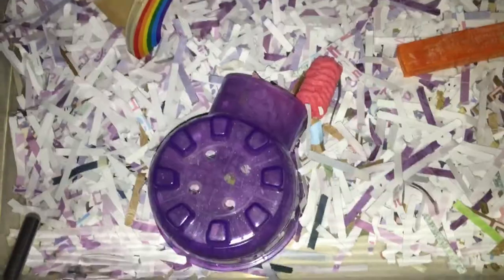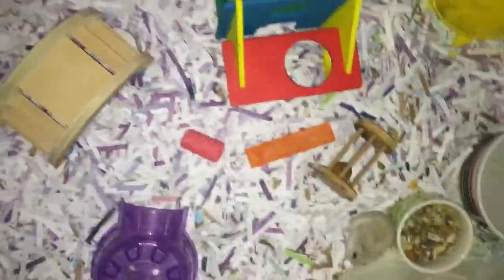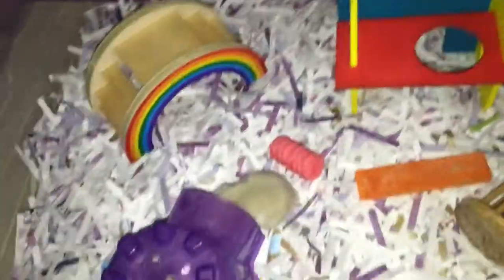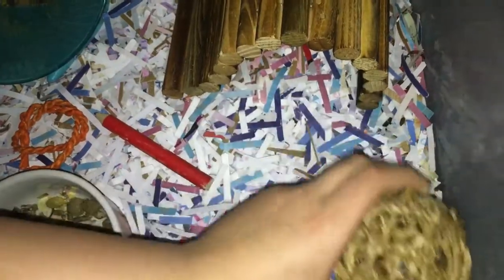my hamster cage setups (b and jug)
thanks for watching this video. hope you enjoyed it. make sure to like and subscribe if you enjoy my content to let me know to keep making videos. in all honesty i might give up on these, because ik it's not all about the views but i don't get any. nor do i have any subscribers